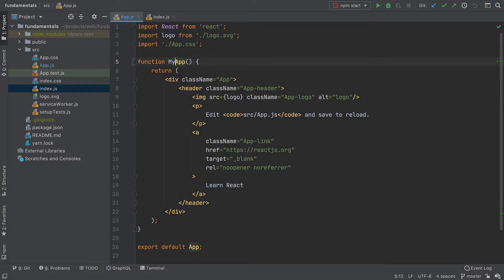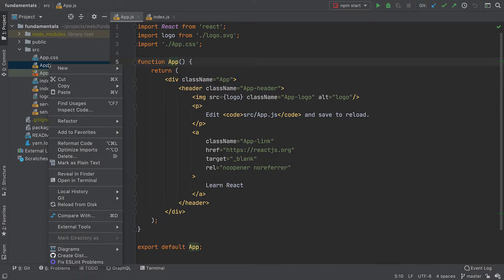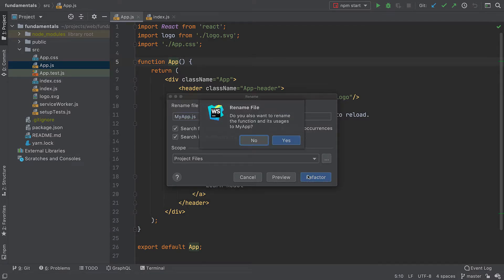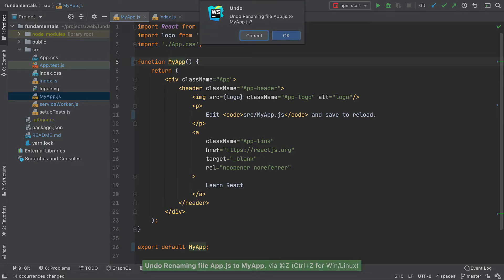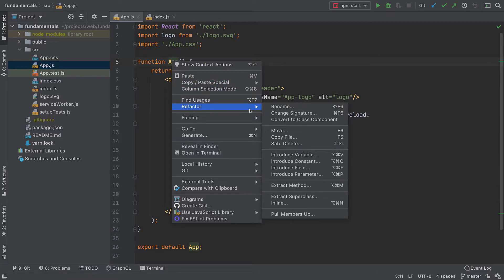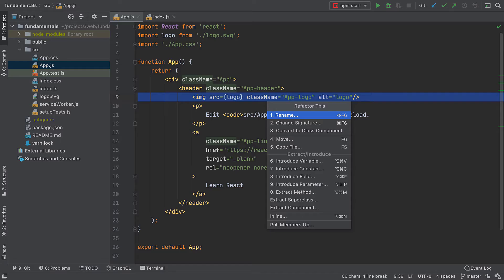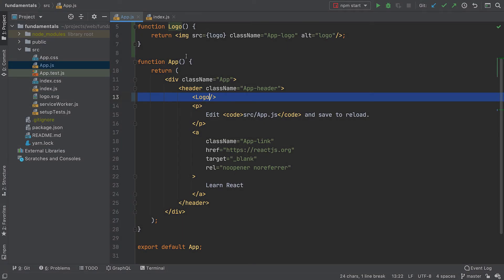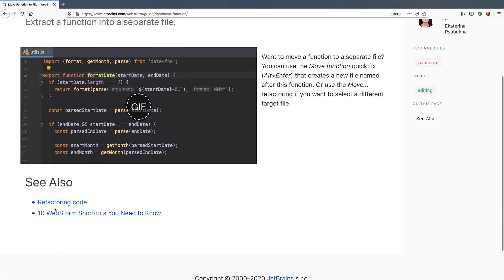Refactoring - Rider Web Fundamentals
Every so often, you might need to restructure your existing code without changing its behavior. You don’t want to do it manually –  life is too short. Let’s see how Rider helps.

We want to change the name of a symbol, which might be used in a couple of places in a file. But now it is broken in another file which imports it, so we change our mind.

Let’s use project-wide refactoring to rename `App` to be `MyApp`. Use the context menu on a file, select **Rename**, choose a new name, and let the IDE rename it for us. The IDE will also find all the references to it, including the ones in comments, strings, and text.
The IDE is smart! It knows you probably want to rename the exported symbol when renaming the file.

The cool thing about this is that if you then change your mind, you can easily undo the refactoring. Press Cmd+Z on macOS or Ctrl+Z on Windows/Linux, and symbols return to their previous name, as do the filenames on disk.

There are quite a few other refactorings available. You can look them up from the **Refactor** menu, or use **Refactor This...** in code (Ctrl+Shift+R). You’ll see all the refactorings available in the current context there.

Let’s try performing another action that Rider can help you with: extracting a component. Why do it yourself when the IDE can do it for you? We just need to decide on a few things and we’ll get a component created for us on one side and the usage on the other. Have a look at our web help about safely refactoring code

### See Also